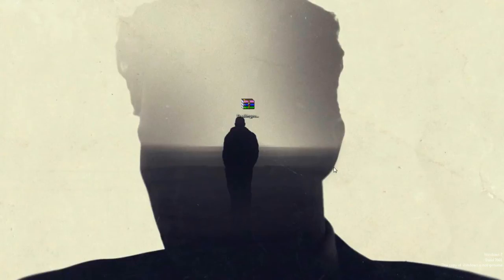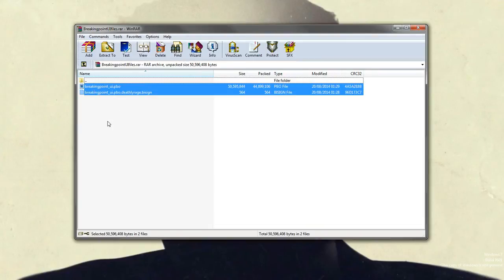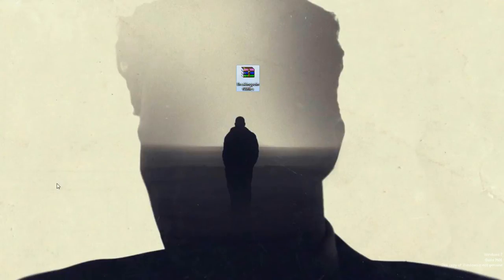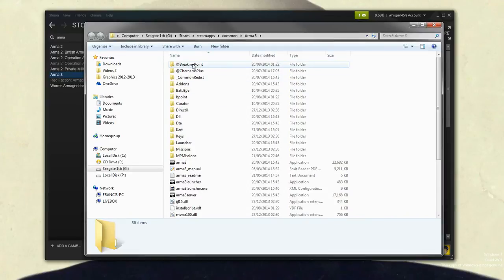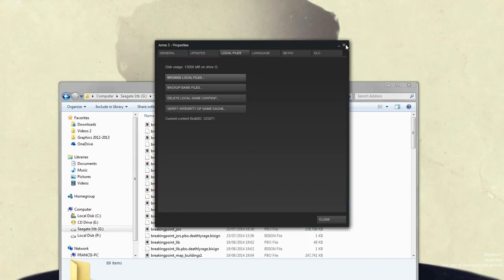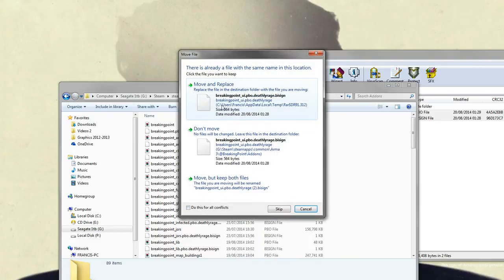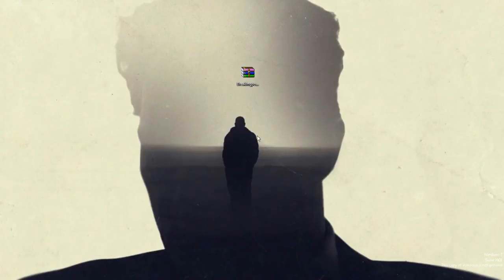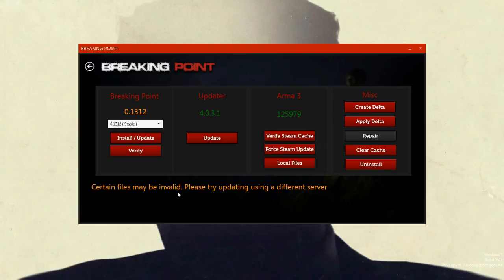ArmA 3 Breaking Point - Editor Menu Fix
Quick fix to get the editor button back in the main menu of Breaking Point.

For use only in the editor, you won't be able to join a server with these files. You'll need to re-verify and download from the launcher.

(download button top middle)